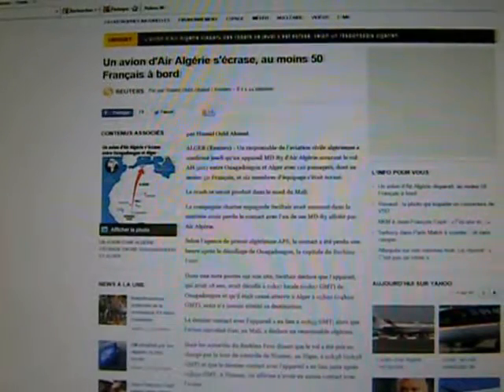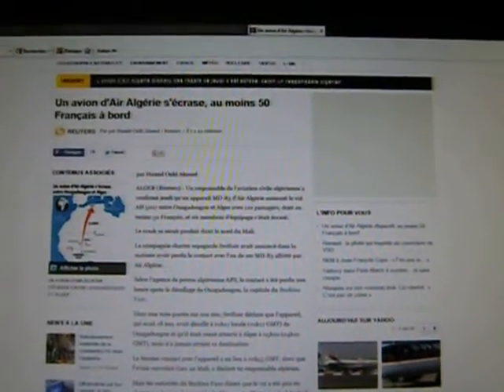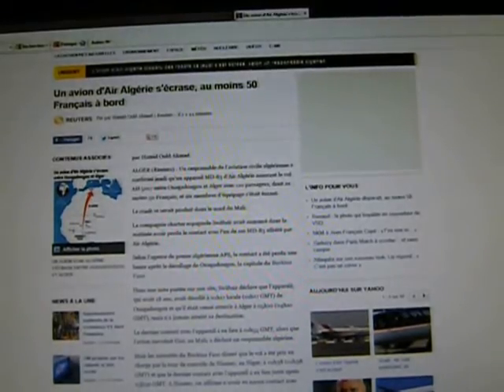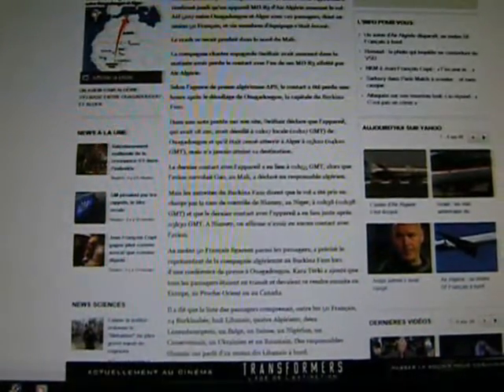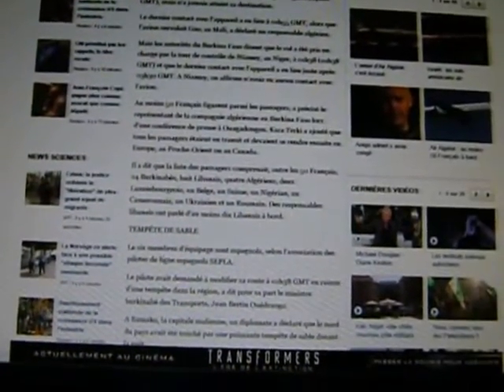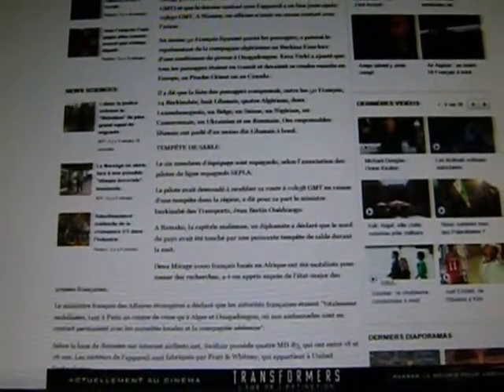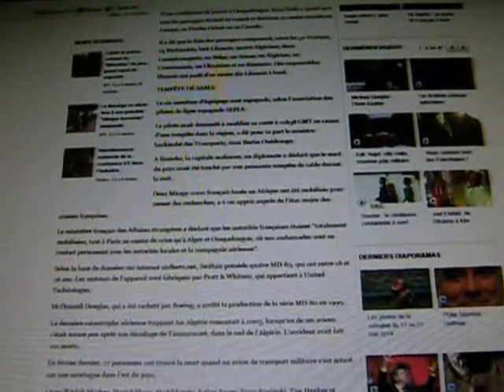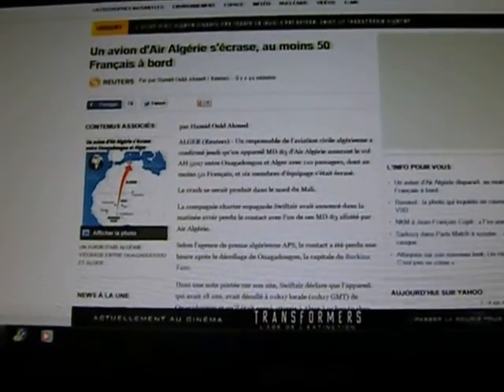PLANES VANISHING/CRASHING/USA COMMENTARY -- Part 2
An update.  I hope you hear part one.